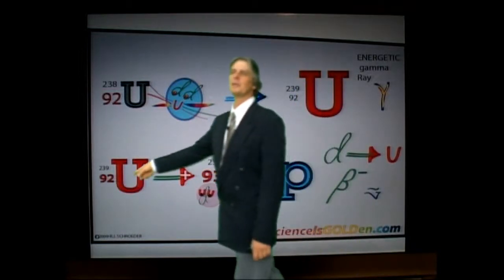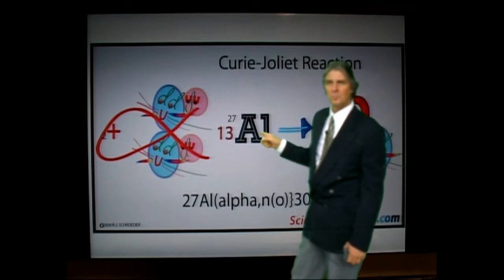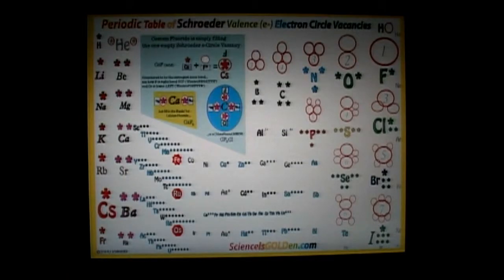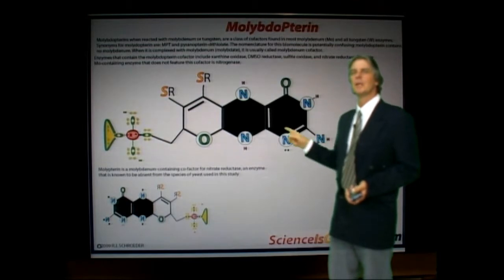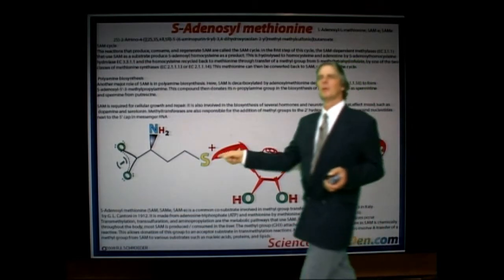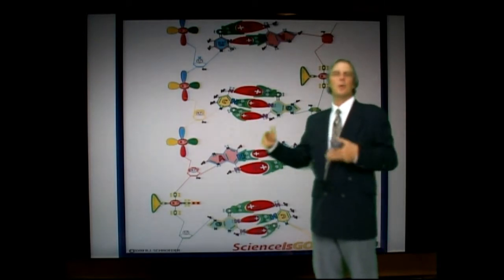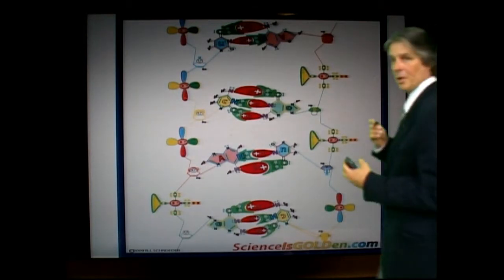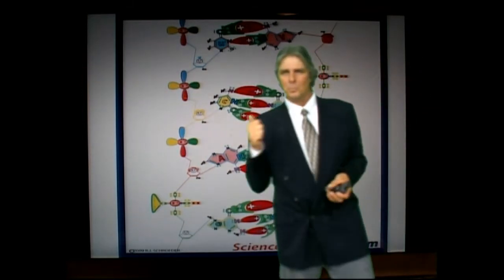Uranium Decay Periodic Table -4END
Just a few minutes of newest stuff The first nuclear rx was Making Neptunium the first TransUranium at Cal...Then Marie Curie's Daughter's synthesis for a new element (see ALL the Phosphorus in nature is P-31 and they made a P-30 isotope so easy to separate. they never get enough credit for this it was important for later research...3rd is Periodic Table of Schroeder Electron Vacancies with defining sizes of circle vacancies...MolybdoPterin has the Riboflavin Ring...Adenine is easy to see with Ruby Ribose and the red huh? (holding a methionine) Next the good old H-Bionds in RNA (the Transfer RNA would do these... ...